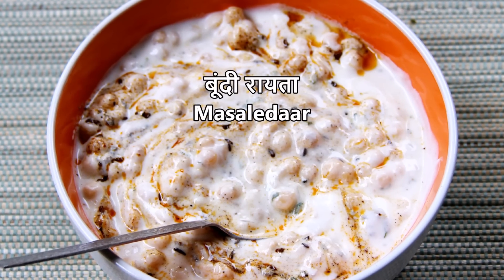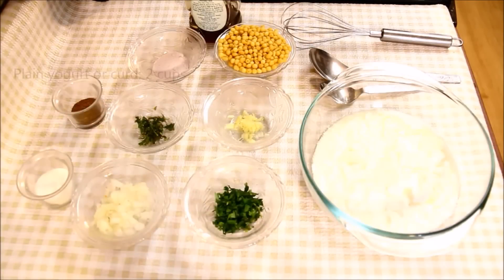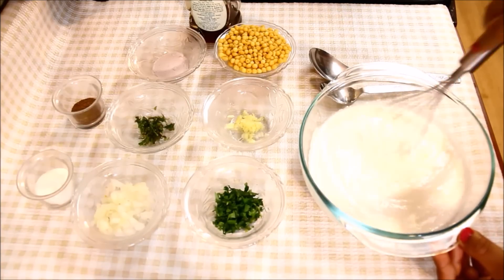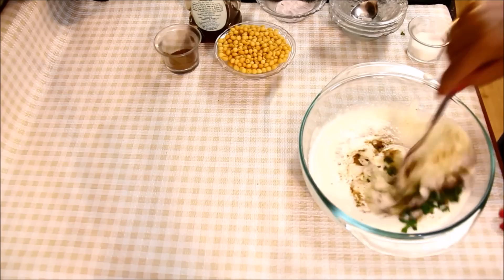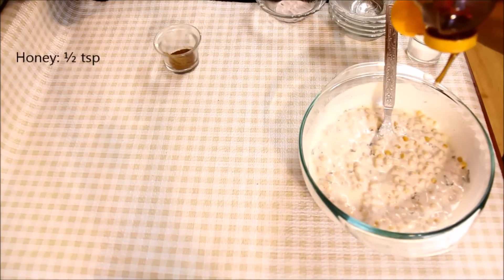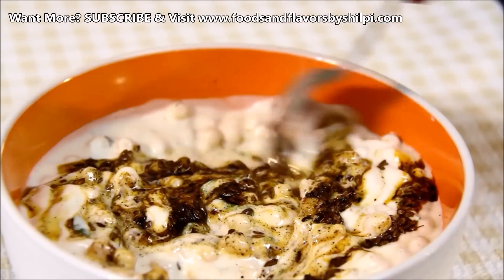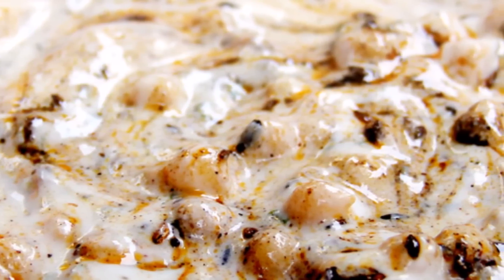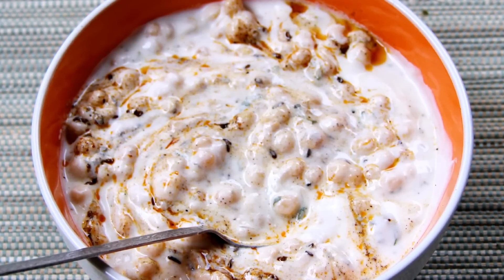5 मिनट बनाये झटपट अलग तरीके का बूंदी रायता - Different Boondi Raita Recipe - Indian Recipes Hindi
Halwai wala bazzar jaisa boondi raita recipe in hindi. Make samose wala boondi raita at home. Make this raita for biryani, puri, samosa.

Category
Howto & Style
License